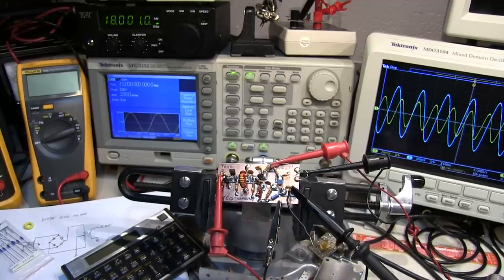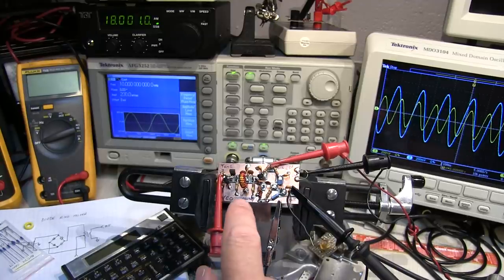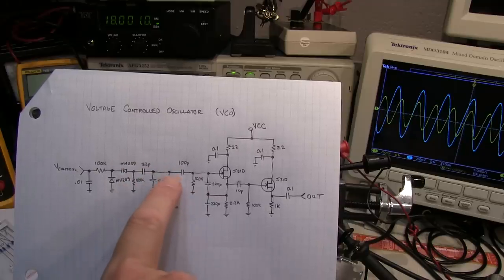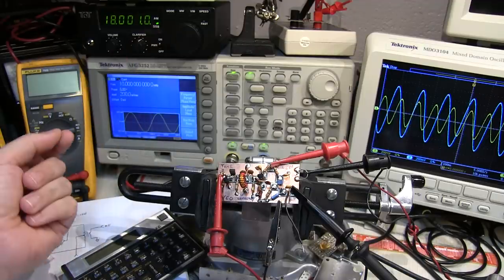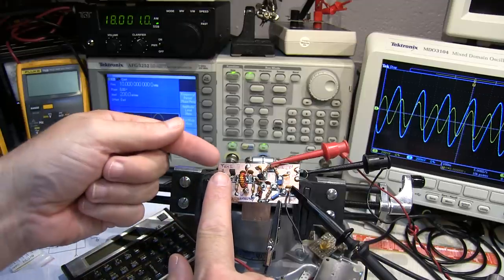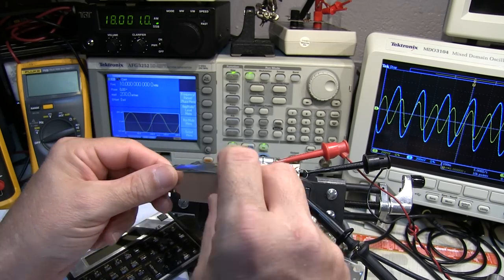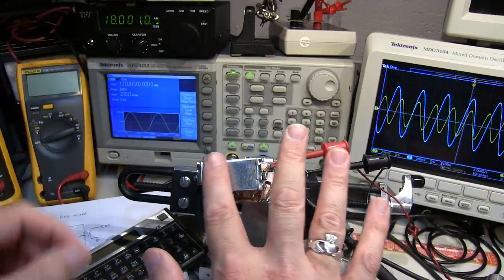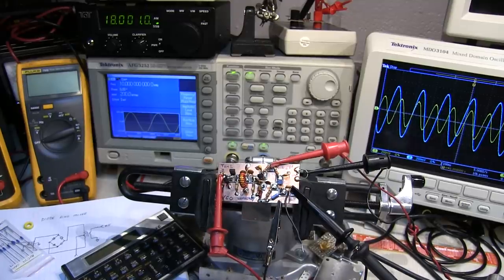#165: Why RF circuits need shielding - or how NOT to build a Theremin! (tnx 4 the title Ben!)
Shielding is used on RF circuits for many reason.  The most obvious is to prevent the circuit from radiating RF and causing interference in other circuits, and to prevent RF signals from causing interference in the circuit of interest.  Another important reason is to minimize the parasitic effects of surrounding objects - this latter point is illustrated clearly in this video using a varactor controlled VCO (voltage controlled oscillator) and a shortwave receiver.  The VCO is the same circuit that was used in the Varactor Diode Tutorial video: